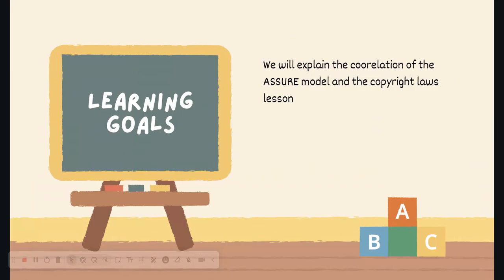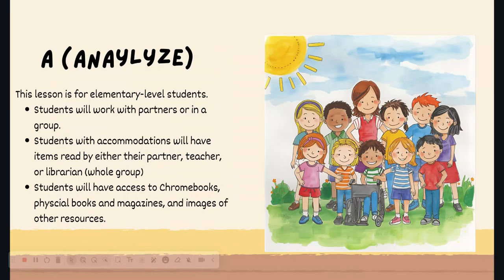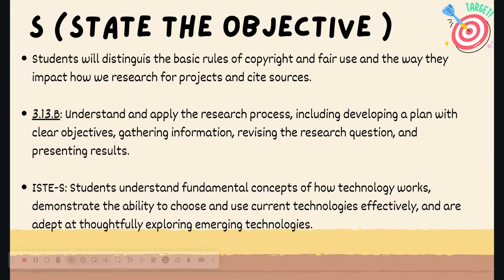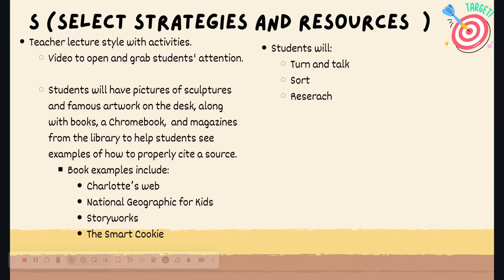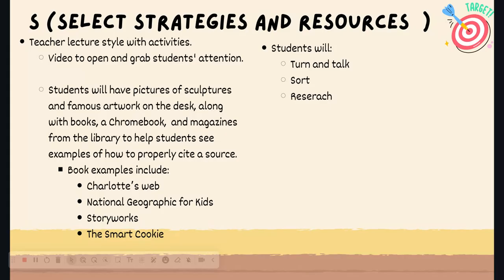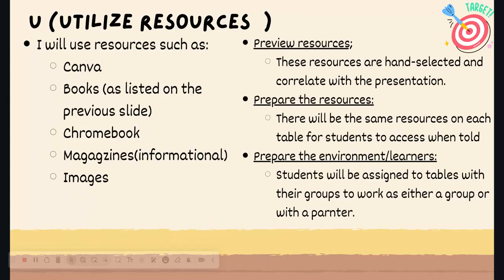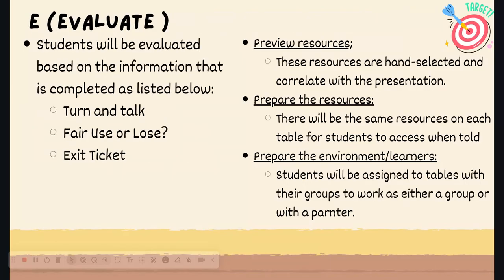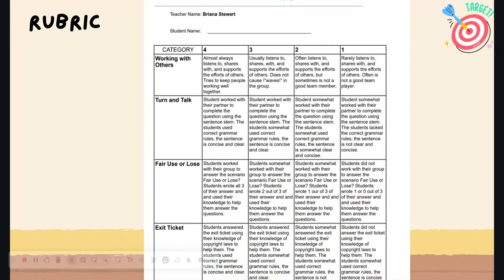Copy of INFO 5720: ASSURE - Presentation - Rubeic